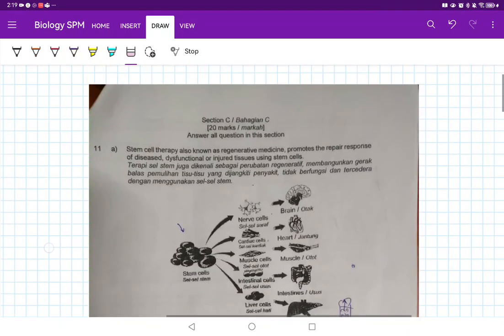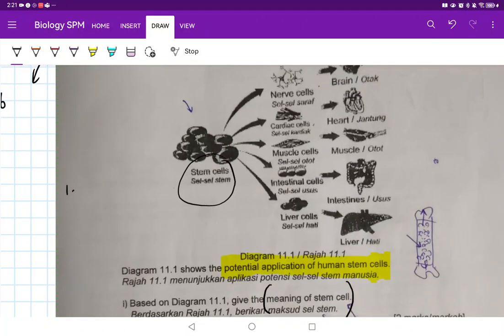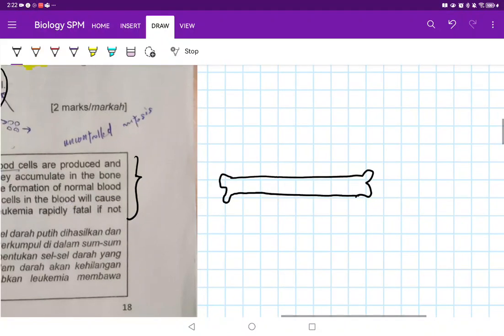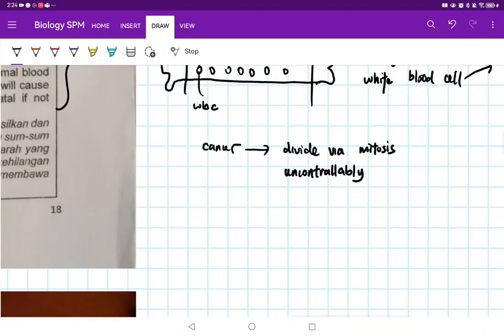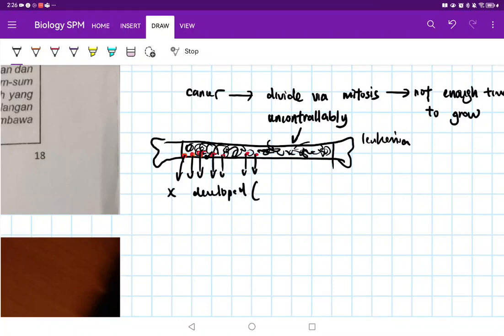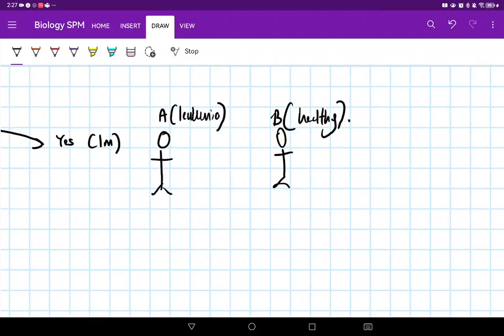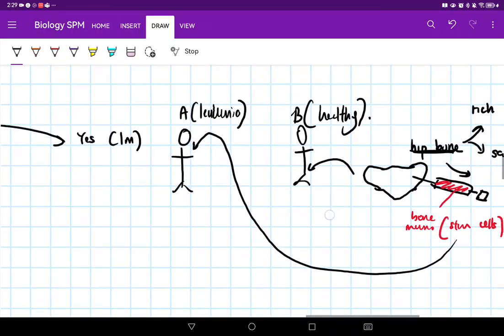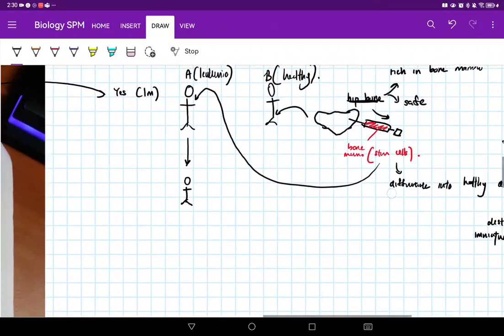(华文 Part 1): 2024 SMK (P) Pudu Paper Form 4 Mid Terms Biology Paper II Section C Breakdown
2024 SMK (P) Pudu Paper Form 4 Mid Terms Biology Paper II Section C Breakdown